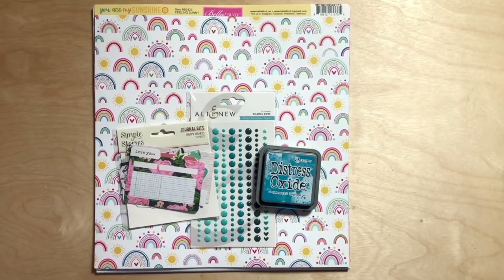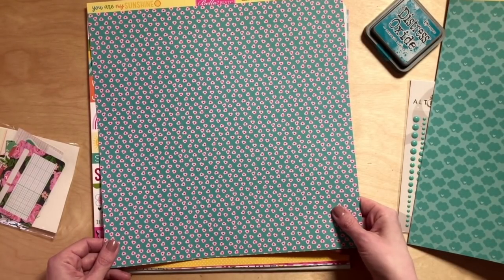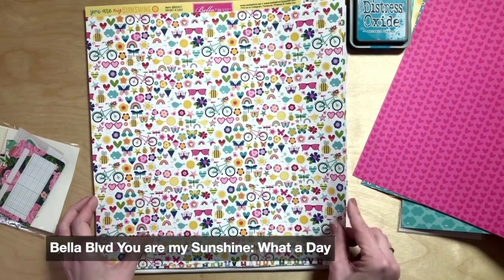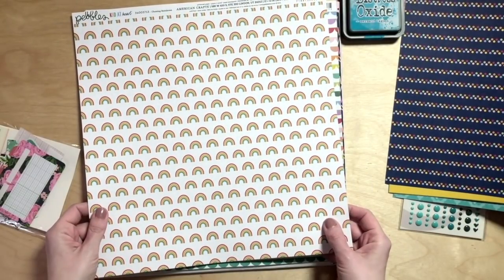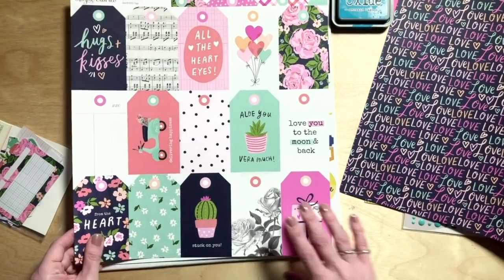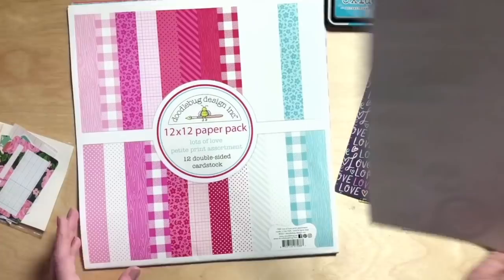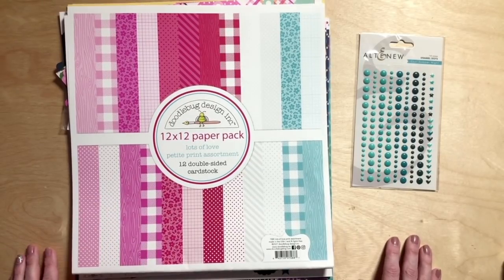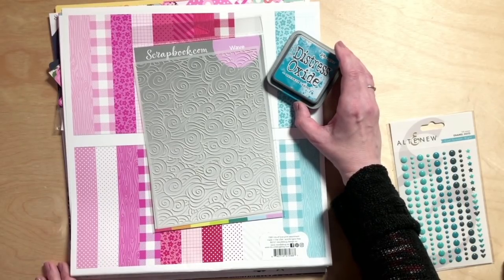First Look: March 2022 Best of Both Worlds Scrapbooking Kit + Blending Blue Distress Oxide Inks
I'll start scrapbooking with this selection of supplies on Friday 4th March 2022.  There's still time to order a matching set of supplies or create a similar kit from items you have in your stash.

About the Best of Both Worlds Scrapbooking Kit:
Best of Both Worlds is not a subscription kit, but rather a kit assembled for each month that you gives you the freedom to order it through an affiliate link, use the shopping list to shop locally if you are lucky enough to have a local scrapbook store (please support them if you do!), or to shop your stash for similar items and make your own kit.

You're not tied into any subscription.  You don't have to buy anything you know you won't use or duplicate anything you already own.  You can add more of something you love and want to use for a bigger project.  You can jump in and out as your time and budget suits.  But all the while, there is the ease of a kit curated for you and accompanying videos to spark ideas for how you might put those supplies together.  You can scrap along and make very similar pages or you can go totally on your own track. Everyone is welcome around here! (Well everyone except meanies.  Kindness always.)

For disclosure and clarity: I choose all the items that go into the kit and I pay for my kit each month.  Nothing here is sponsored and I don't accept payment to put something specific into a kit.  And of course, this isn't just my hobby, it's my job, and that means any time I scrapbook on the internet it's considered advertising and I need to make sure you know that.